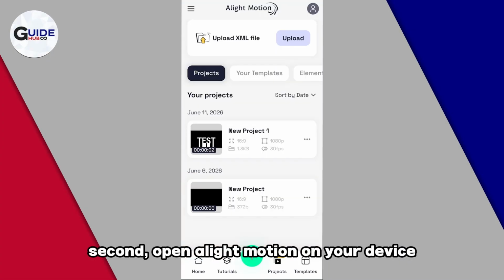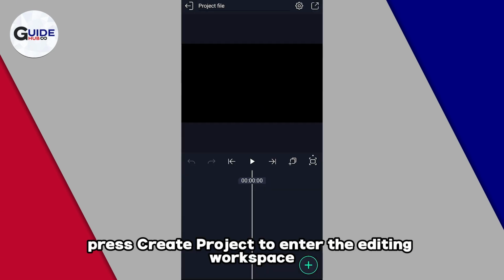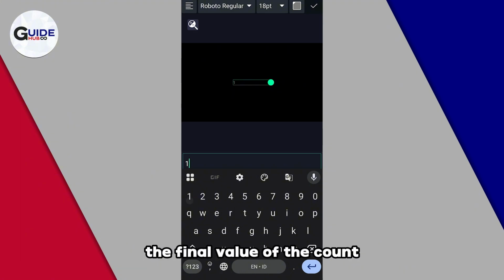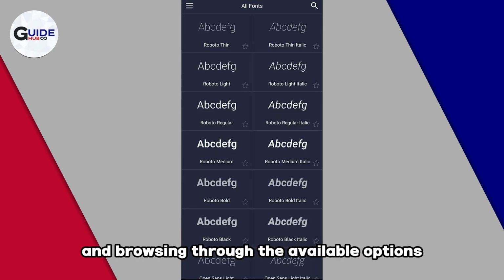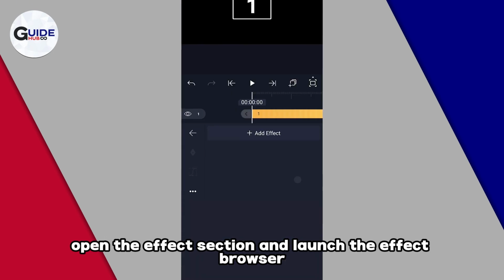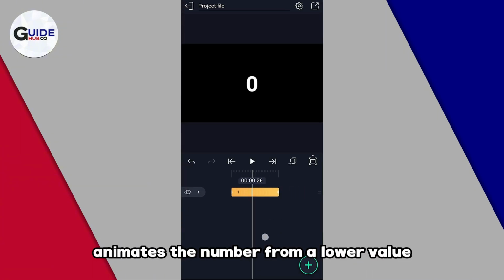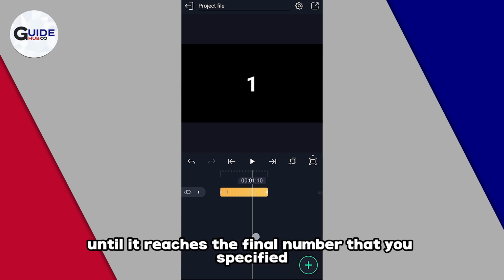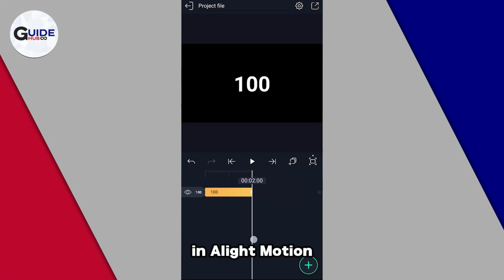Text Counting Effect in Alight Motion (𝟮𝟬𝟮𝟲) | 100% WORKS | NO Yapping, To The Point! | FAST & EASY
(2026) Learn Text Counting Effect in Alight Motion in this video (NO YAPPING + 100% WORKS!) | EASY FULL GUIDE, Everything You Need To Know! | Text Counting Effect in Alight Motion